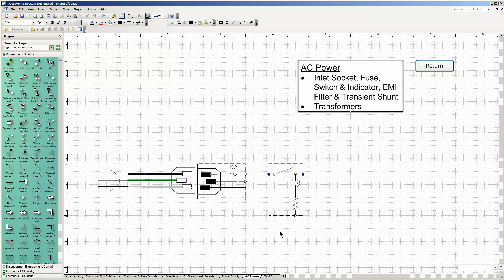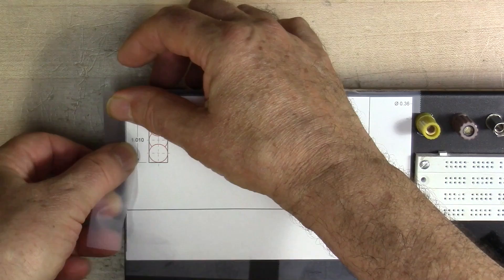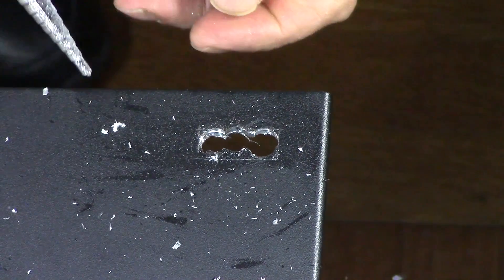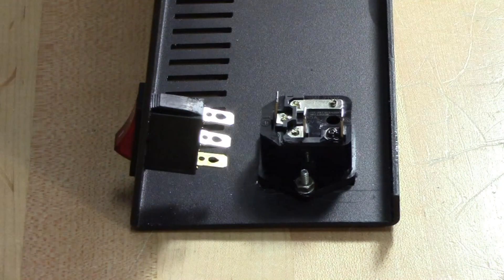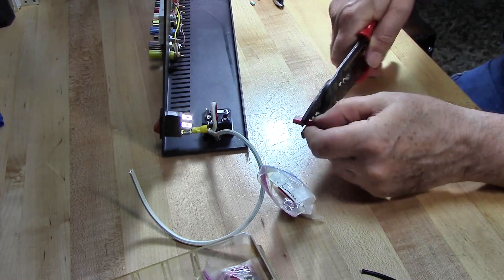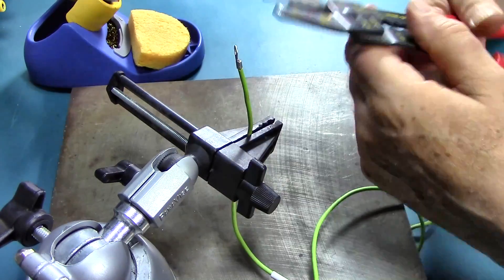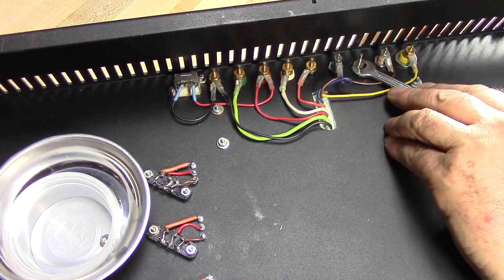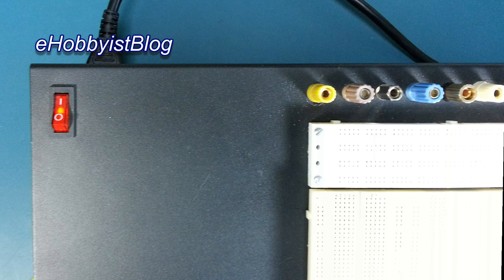017-Power Supply--AC Power (2)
A circuit diagram of the AC Power component thus far is presented. After doing the required metal work, an illuminated power switch is installed. Wiring, connecting the AC Input Module, the Power Switch and the chassis ground binding post is completed.